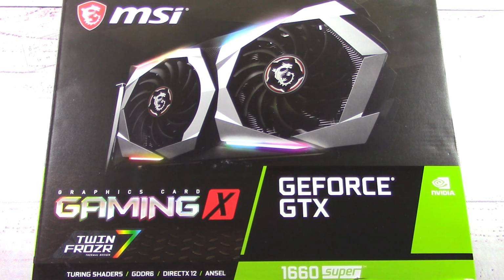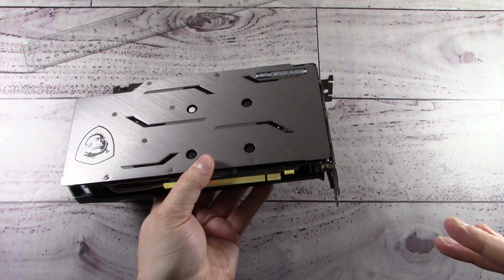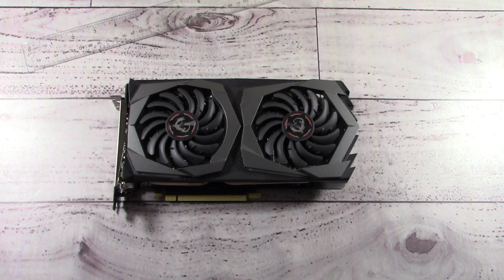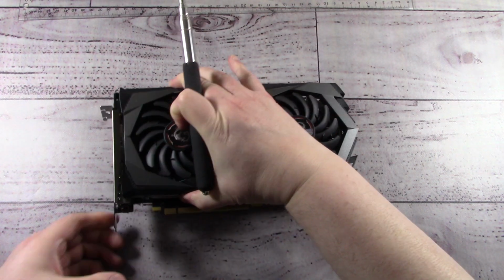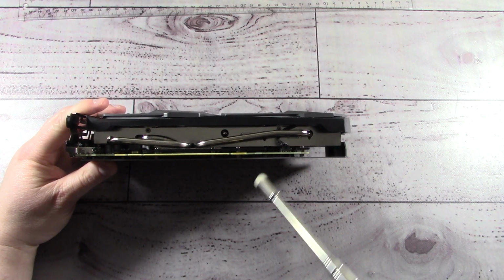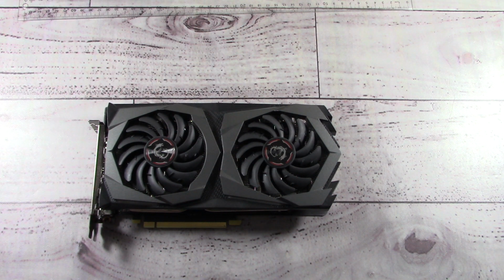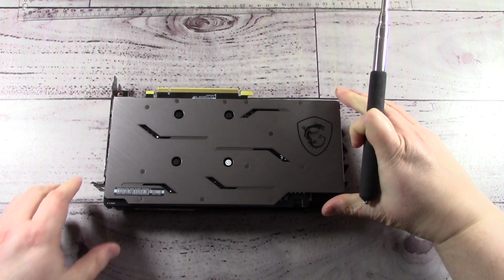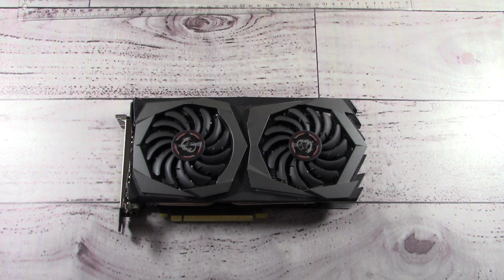MSI GeForce GTX 1660 SUPER GAMING X | Unboxed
Hello, fellow gamers!  TheFPSReview has a quick unboxed look at a video card today, this is the MSI GeForce GTX 1660 SUPER GAMING X.  This is a new video card from MSI based on NVIDIA's GeForce GTX 1660 SUPER GPU with 6GB of GDDR6.  We have unboxed the video card and will give you a quick overview of the graphics card and the specifications.  Make sure to read our full review linked above.

Video Authored by Brent Justice